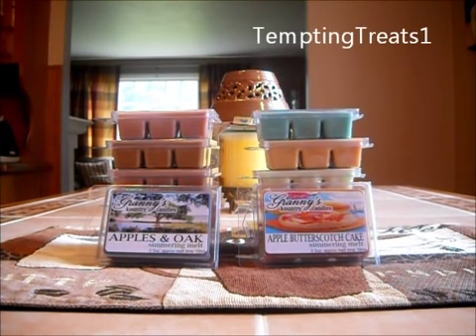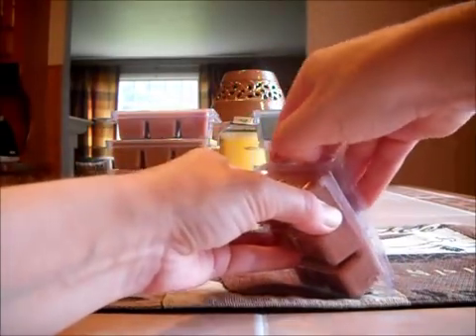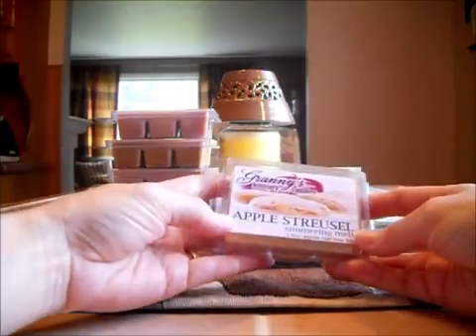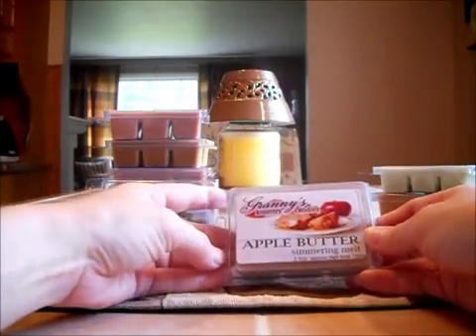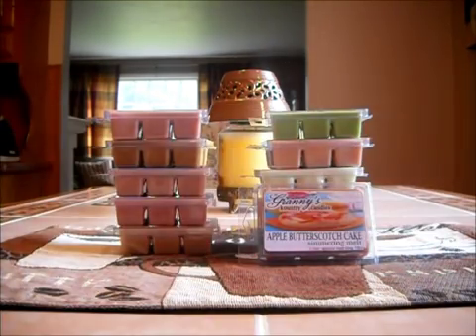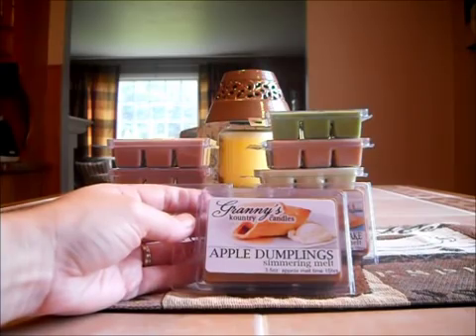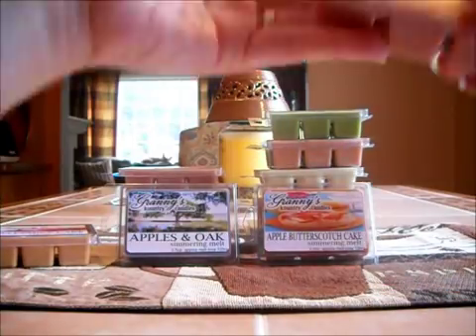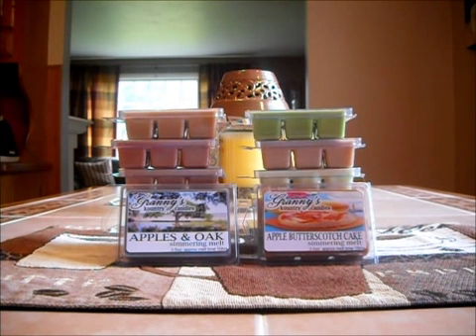GRANNY'S SCENTS OF THE MONTH APPLES!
SCENTS OF MONTH OF (AUGUST) BAR MELTS $1.99 EACH & 8 OZ CANDLES $5.00. APPLE SCENTS.. ;)